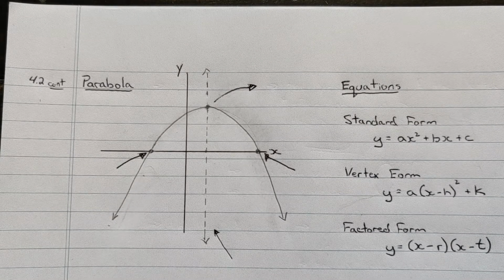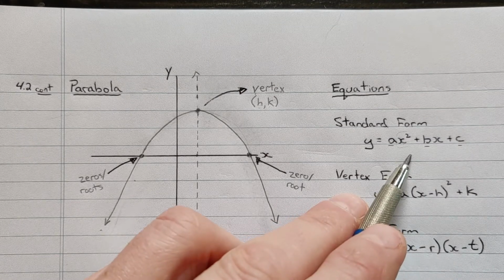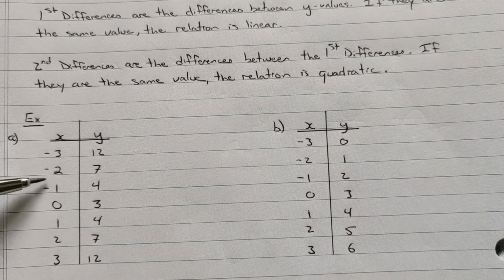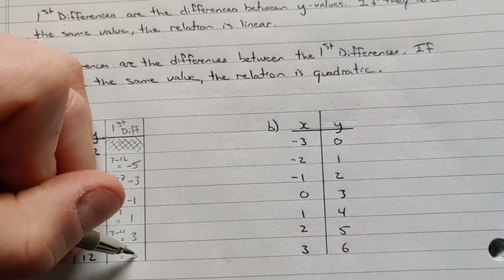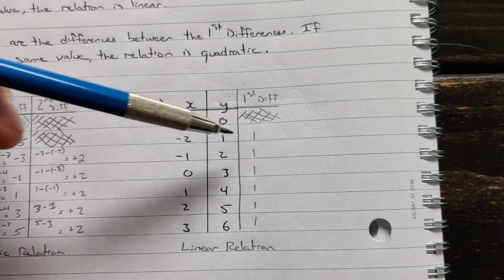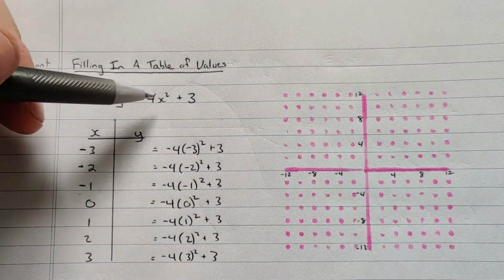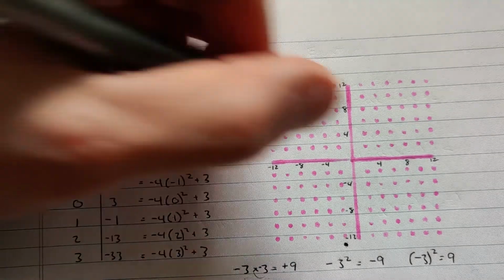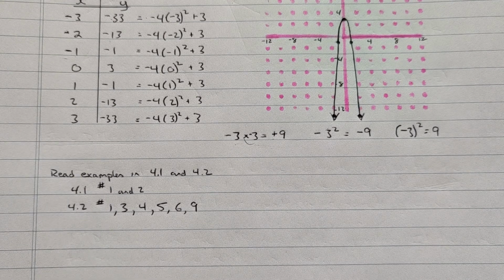MPM2D - 10 - Intro to Quadratic Relations - Part 2